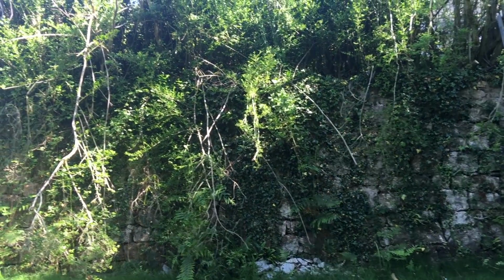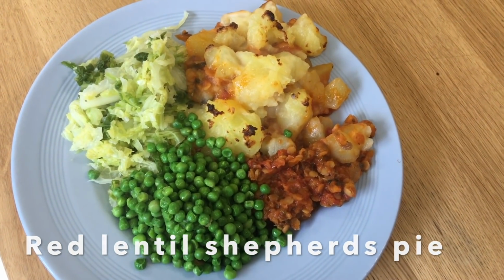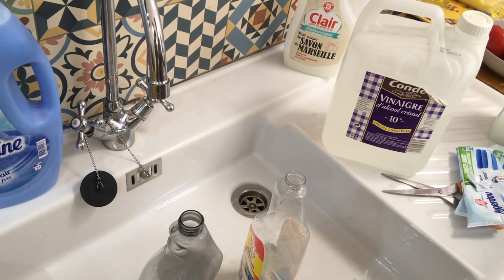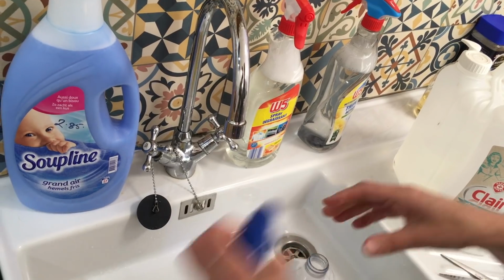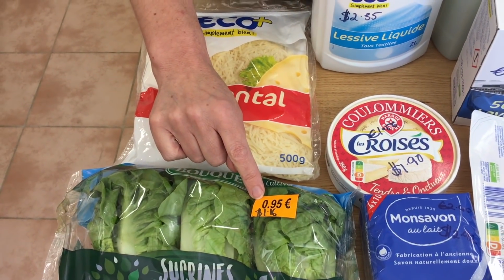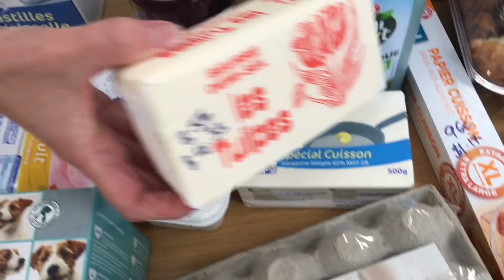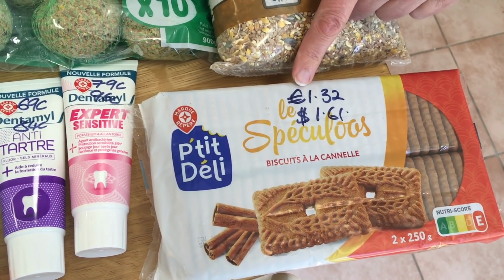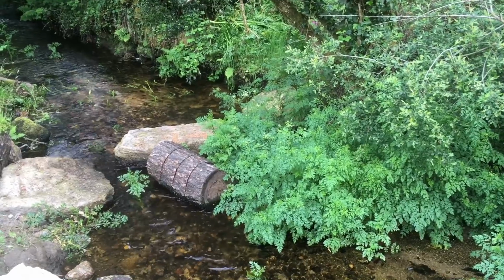Sizzling Summer Savings 2021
This week we garden the river, use a handsaw to take a tree down, mow the lawn with Maurice and show you our shopping as well as a selection of our meals.

Kitchen Slate Board: Amazon France